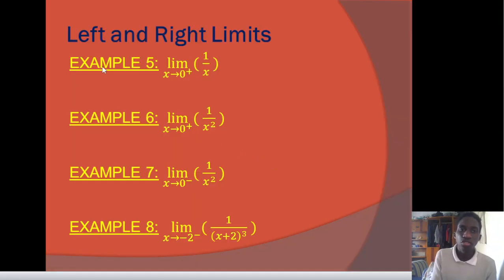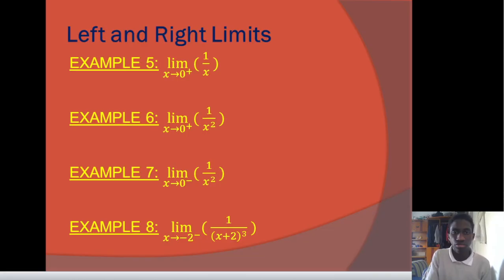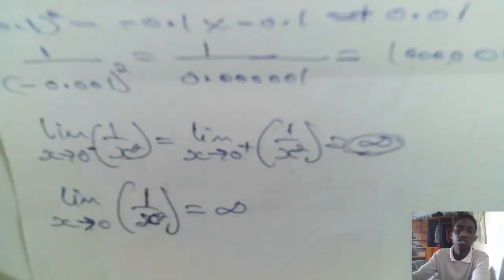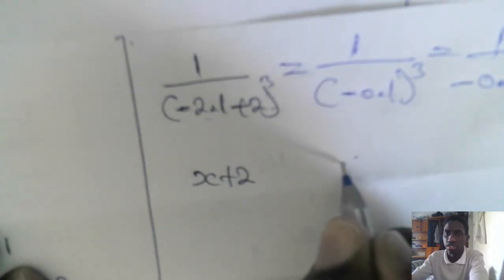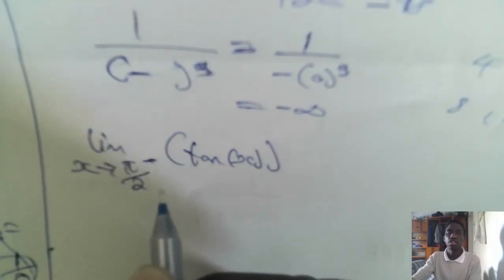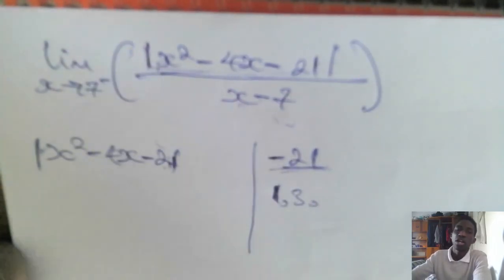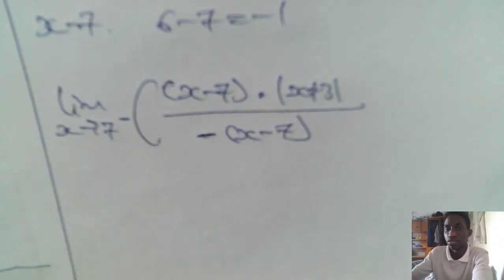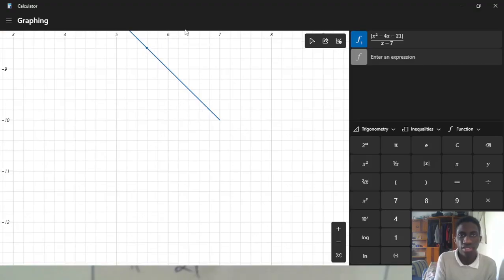Lesson 4 - Left and Right Limits (Part 2)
A continuation of Lesson 3 - Left and Right Limits (Part 1) that explains the procedure used to solve left and right limits.